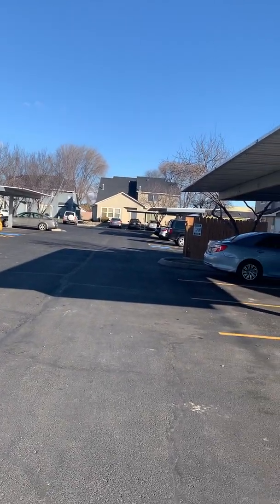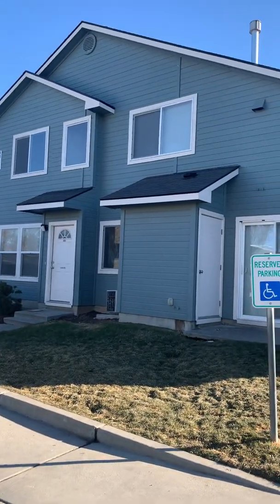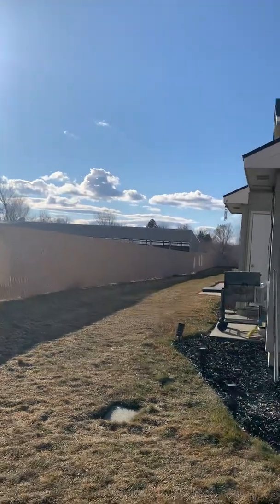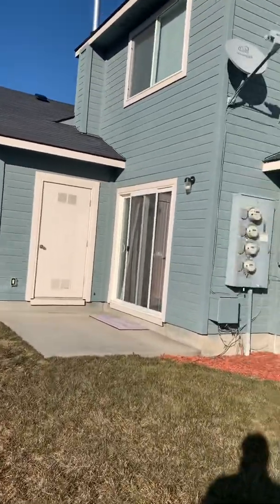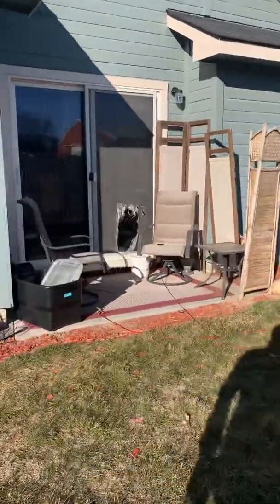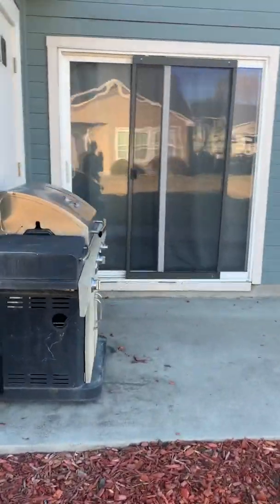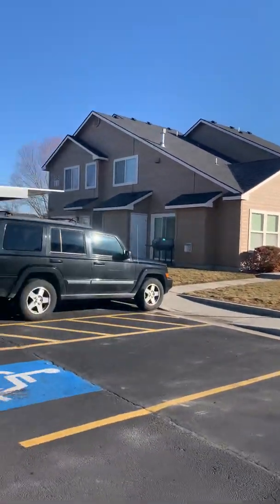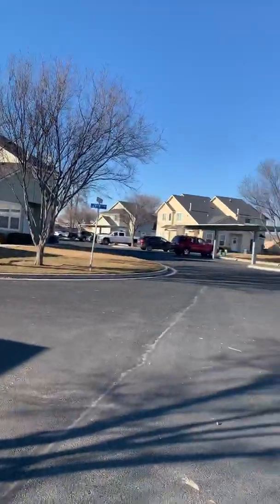2140 S Lexi’s Ln